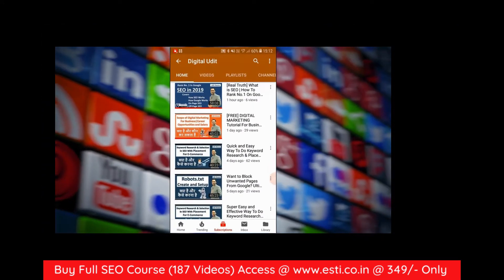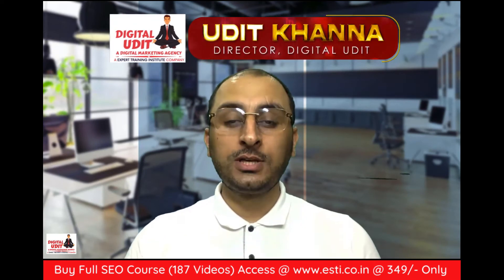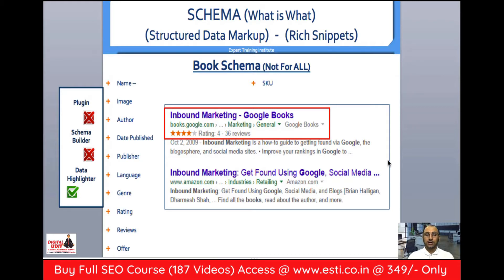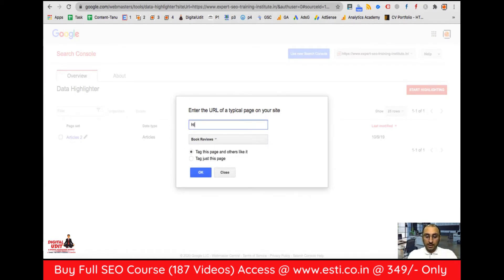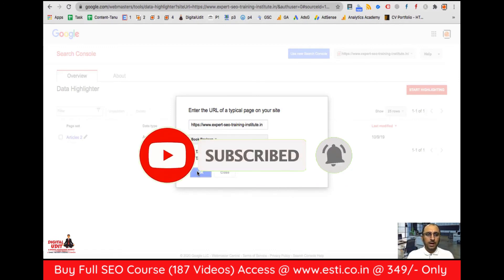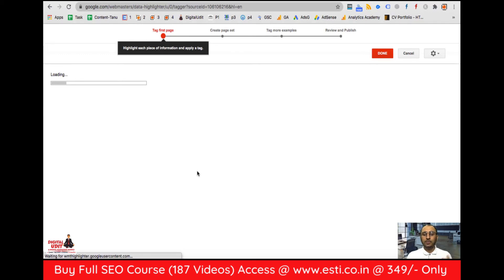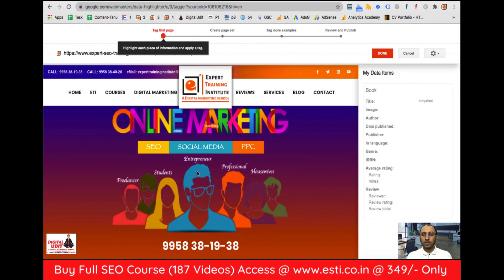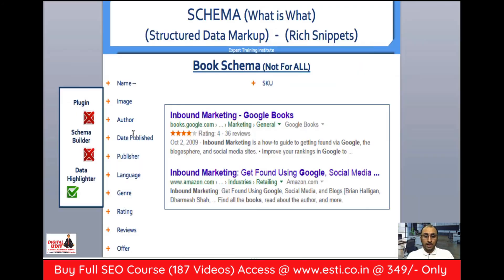Book Schema | How to Enable This Book Schema on Your Blog/Website in Hindi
In This Video, I'm Going to tell you what is Book Schema & the Importance of Book schema